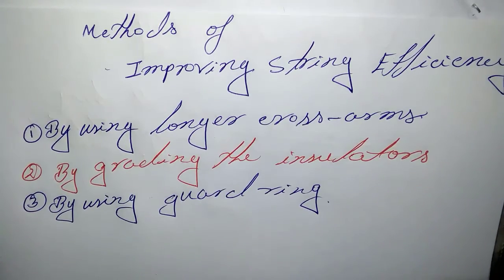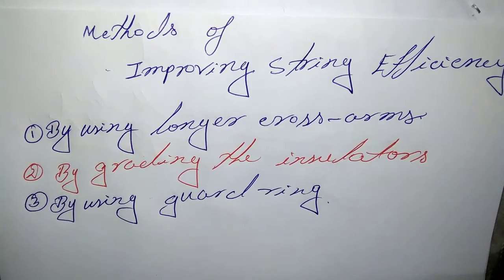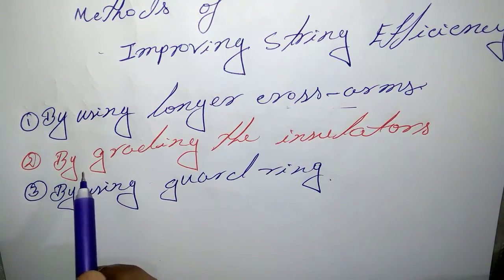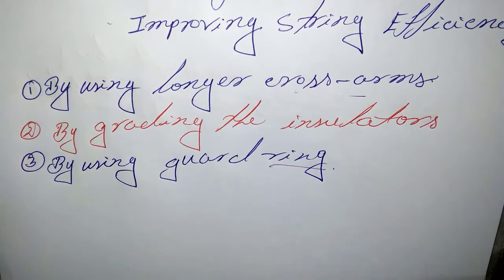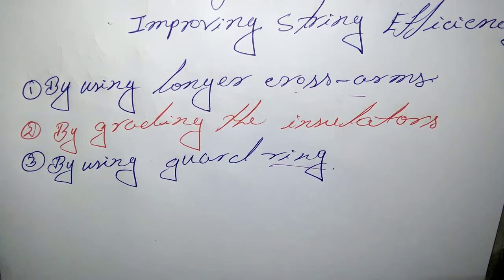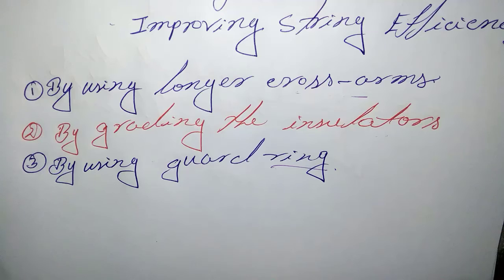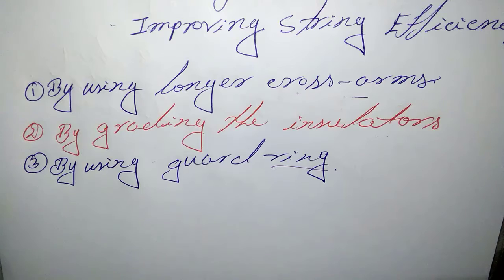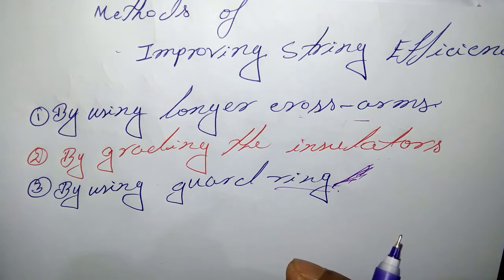Methods of Improving String Efficiency | Steps |Power System Course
In this tutorial discussed about methods  of Improving String Efficiency | Power System Course |
Power System Engineering is one of the most valuable platform of Electrical Engineering . Here You learn power system engineering full course with tutorial . This course is essential for Electrical and Electronic Engineering – EEE , Telecommunication Engineering , Communication Engineering , Mechanical Engineering and also many others Engineering Sector . Network Representation : Single Line and Reactance Diagram of Power System and per unit . Line Representation : Equivalent Circuit of short , Medium and long lines . Load Flow : Gauss-Siedel and Newton-Raphson Methods . Power Flow Control : Tap changing Transformer , Phase shifting , booster and regulation transformer and shunt capacitor . Fault Analysis : Short circuit current and Reactance of synchronous machine. Symmetrical Fault calculation Methods : Symmetrical components , sequence network and Unsymmetrical fault calculation . Protection : Introduction of Relays , Differential Protection and Distance protection , Introduction of Circuit Breakers . Typical Layout of Load Curves : Demand Factor , Diversity factor , Load Duration Curves , Energy Load Curves , Load Factor and Capacity factor and Plant Factor .

Science , Engineering & Technology Related Video Lectures , Courses , Tutorials & Study Materials are Here. "School of Engineering" provides Tutorial series and full course on different types of Technology base segments.Provided details knowledge with easy discussion.

Different types of technology related video like Website Development , Software Development , Embedded System , Version Control System , Circuit Design And Solution , PLC Programming , Factory I/o ,Industrial Controlling ,EEE Courses,Dart Programming,Flutter Tutorial,Engineering Projects solutions,EEE Lab Course, Data Science Course, Machine Learning, Deep Learning, Artificial Intelligence and Engineering Courses and also many others video tutorials and courses provided.